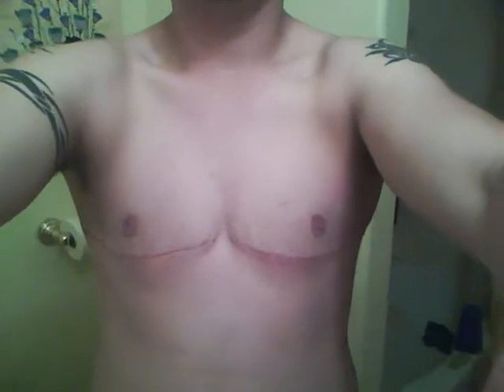FTM Top Surgery 5 Weeks Post Op